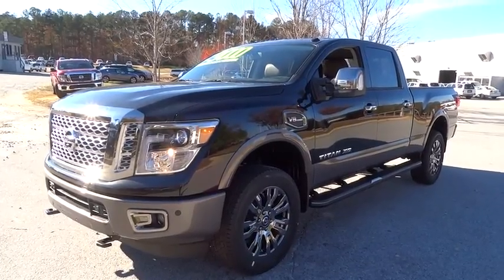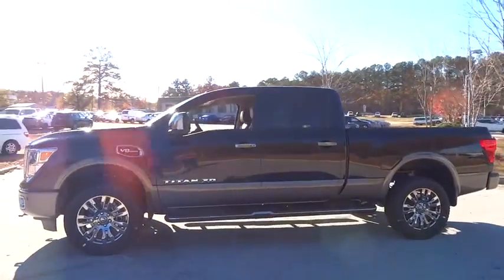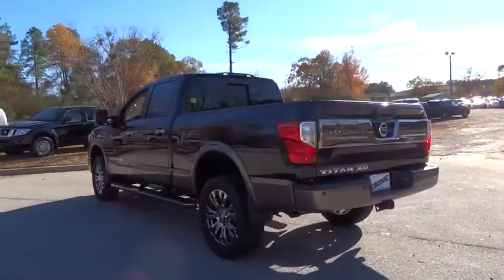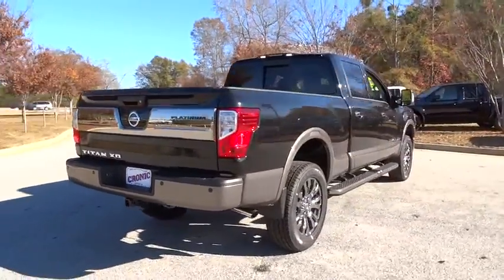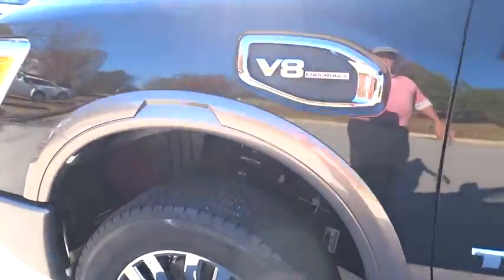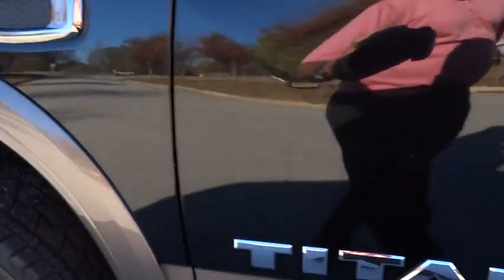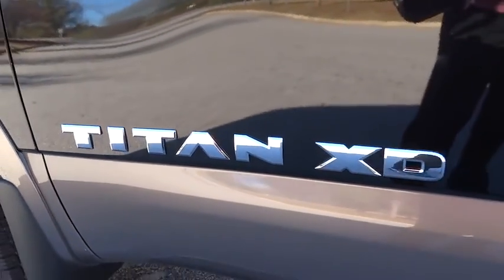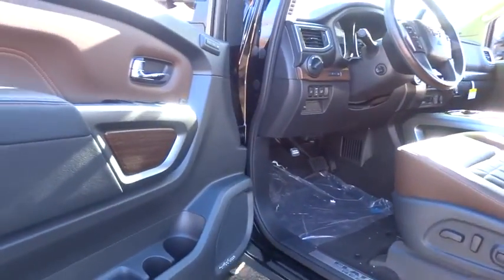2017 Nissan Titan XD Atlanta, Griffin, McDonough, Fayetteville, Thomaston, GA NI15909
2017 Nissan Titan XD
2017 Nissan Titan XD Platinum Reserve - Stock#: NI15909 - VIN#: 1N6AA1F24HN511691

Cronic Nissan
2624 N Expressway